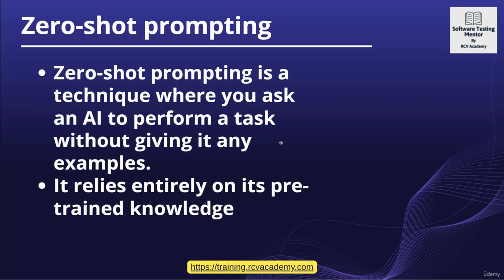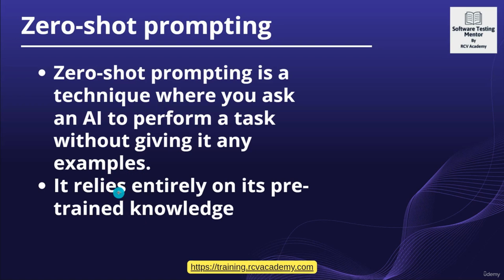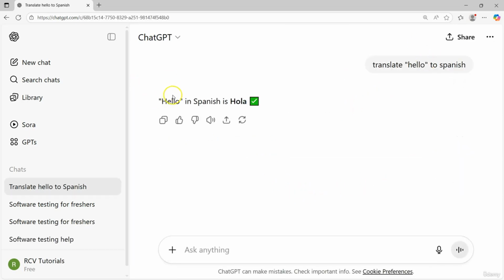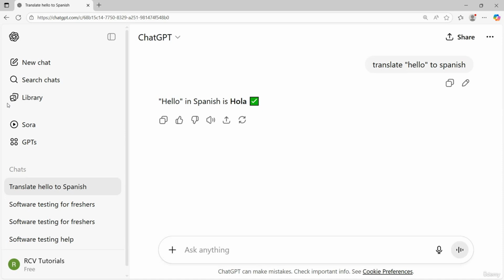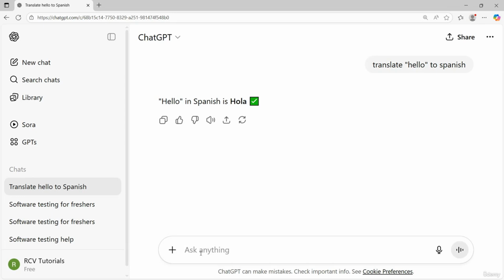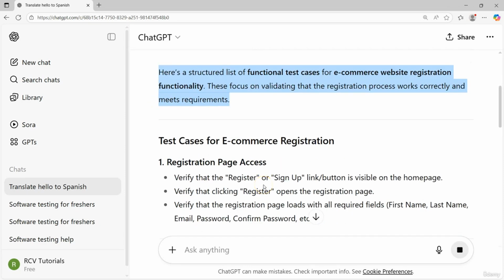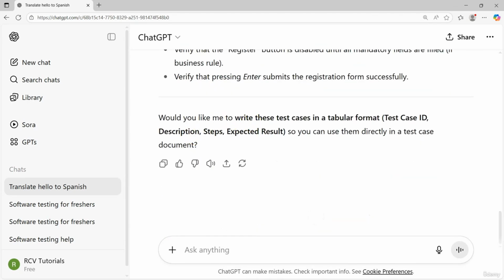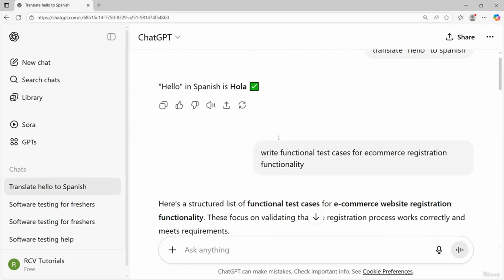008 Hands On Zero Shot Prompting